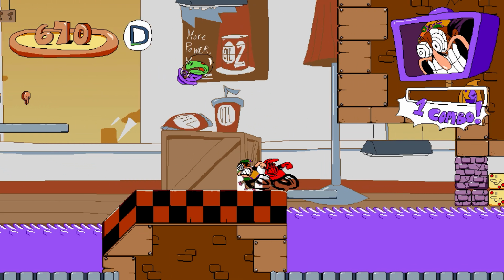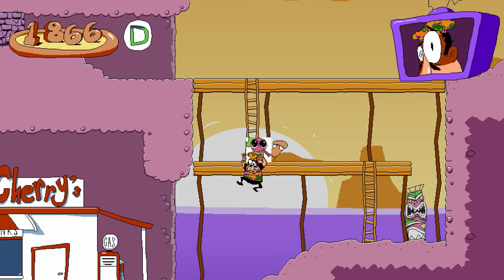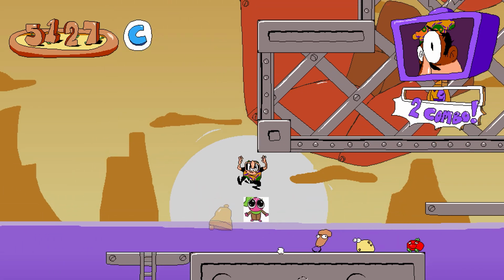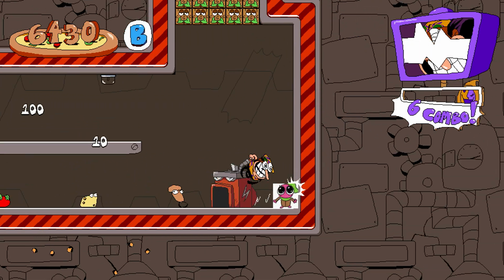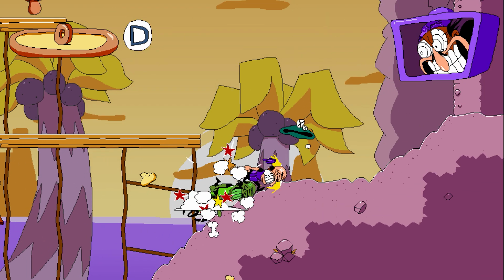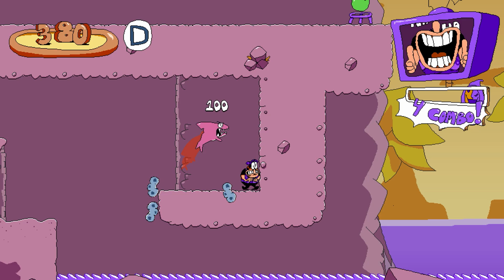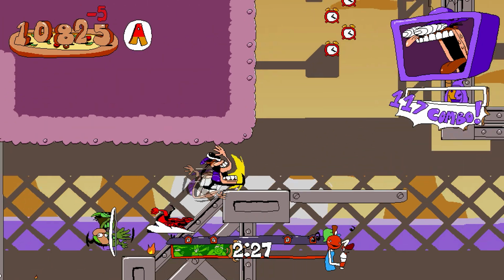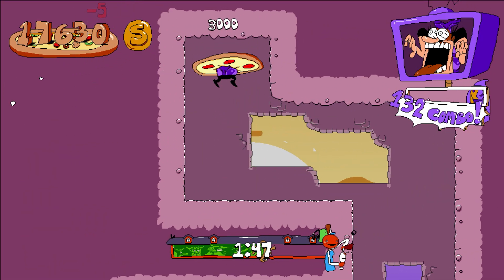Pizza Tower CATWEBS - Olive Oil Ocean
[Insert virginity joke here]

This is a level from the Cherry's Manor CYOP level pack, made by PaperLoogi, Samwow, Badlyn, HA19, BirdTheBanana, Tidal, and JotaTowers

00:00 Intro
01:04 Normal Run
13:13 P-Rank Run
22:15 Outro